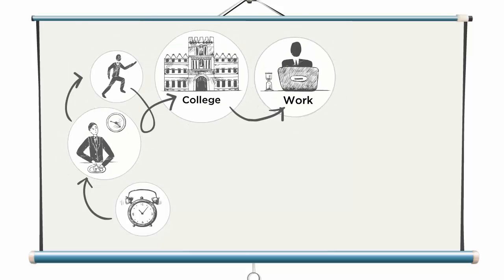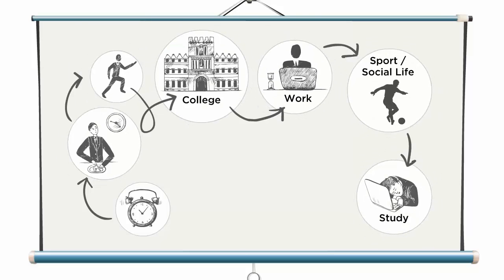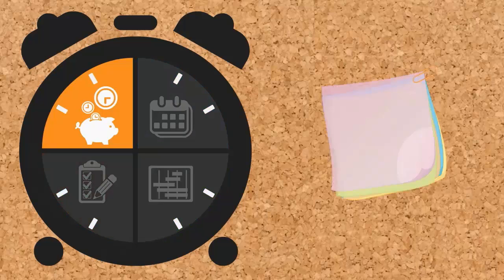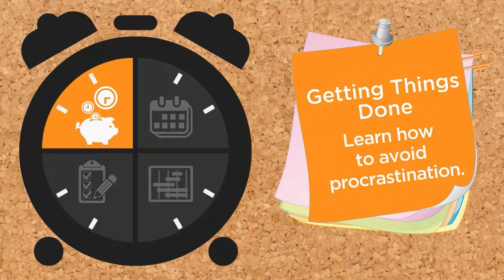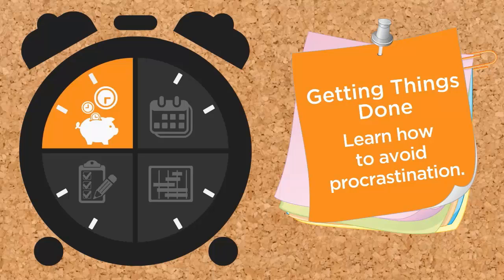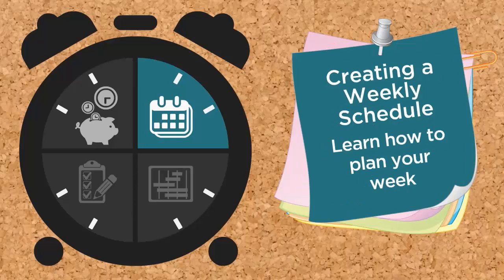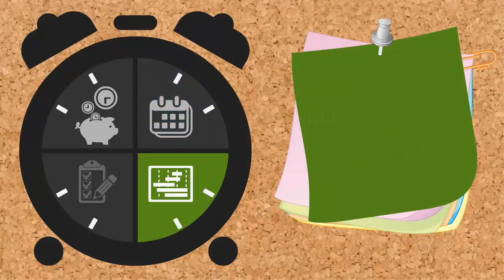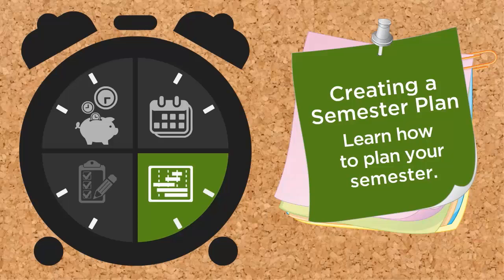time management intro